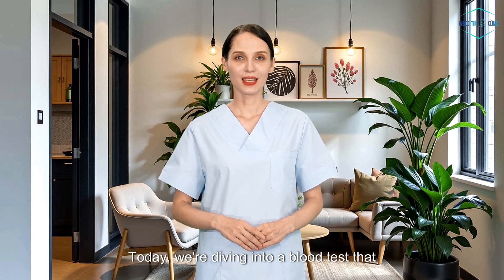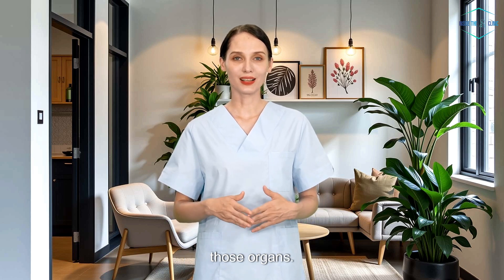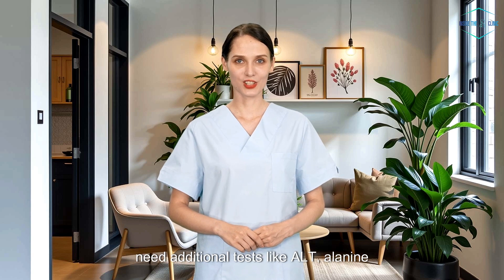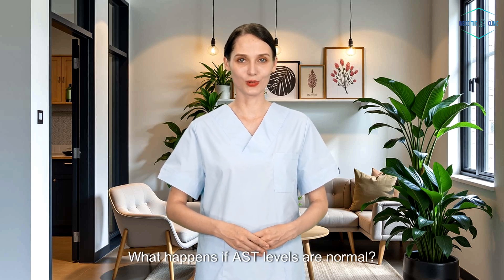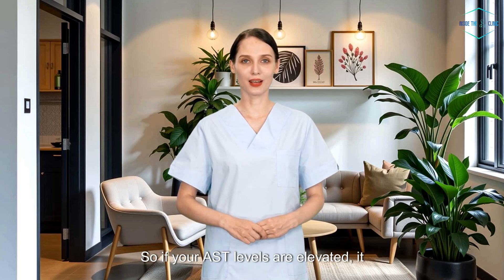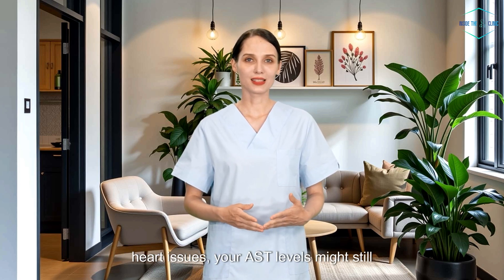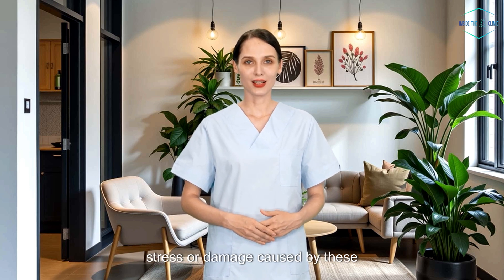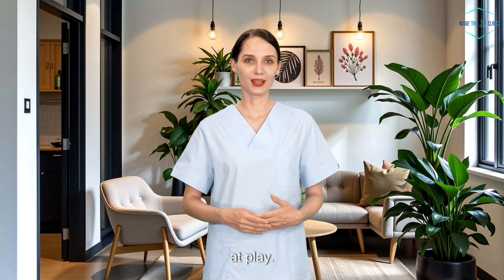AST Blood Test: What High Levels Mean for Liver, Heart & Muscles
Confused about your AST blood test results?

In this video, we break down what AST (Aspartate Aminotransferase) is, what your levels mean, and how it can signal issues with your liver, heart, or muscles. Whether you're reading your lab results or just curious about blood enzymes, this guide will give you the answers you need — explained in clear, simple terms with examples.

We'll cover:
✅ What AST does in your body
✅ Why your doctor orders this test
✅ Normal vs high AST levels
✅ What elevated AST can actually mean
✅ Common misunderstandings
✅ When to be concerned — and what to do next

📺 Perfect for patients, students, or anyone curious about their health.